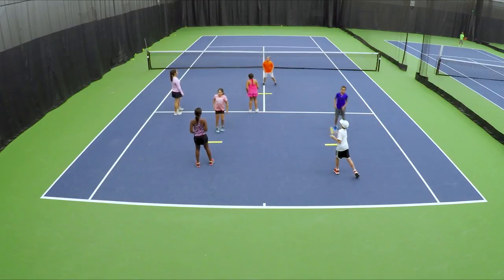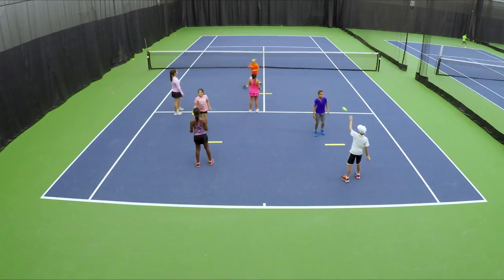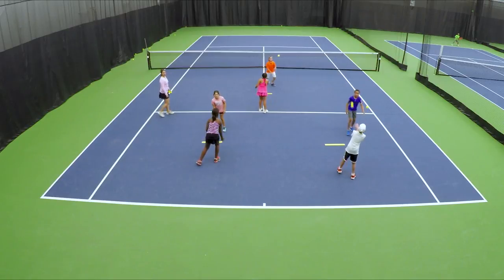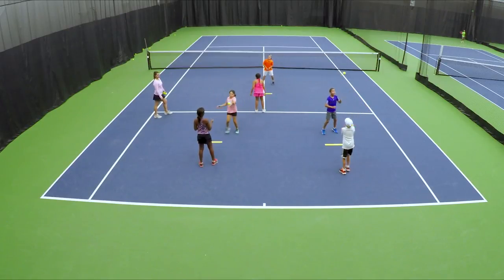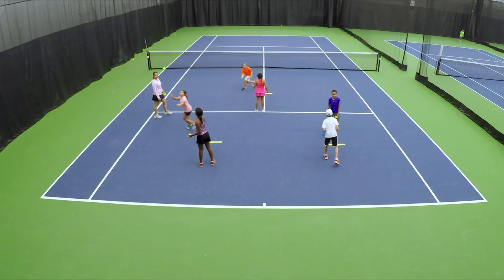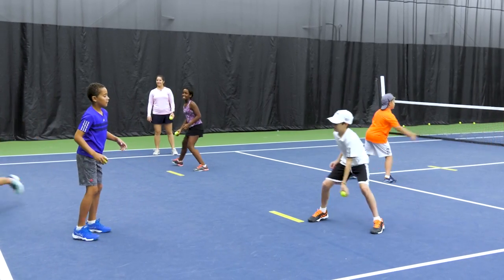Make Em Move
Players are in pairs with a green ball and a throw down line. Players will face each, one player is the feeder and the other is the catcher. The catcher uses the throw down line as home base. The feeder will toss to the forehand side with enough height that the catcher must take two steps, with the outside foot first then diagonally with the front foot. All catches are made with the opposite foot and hand.